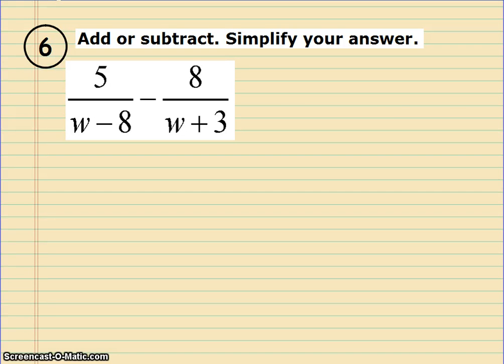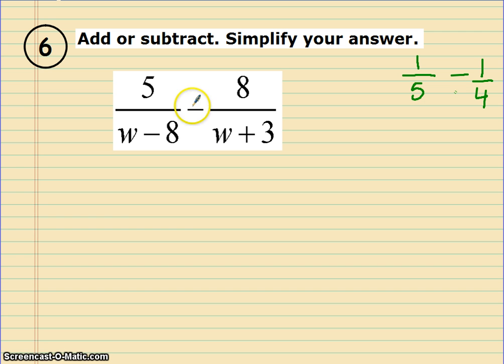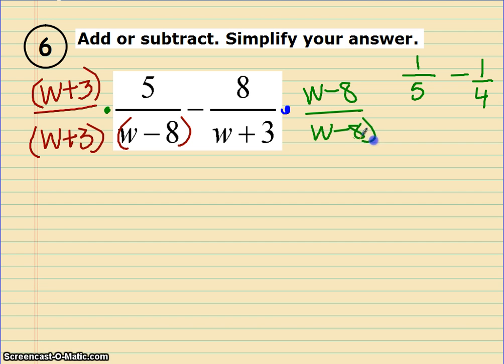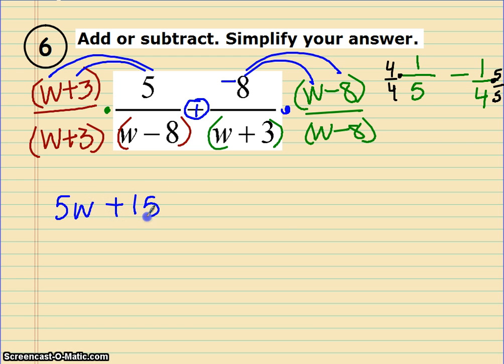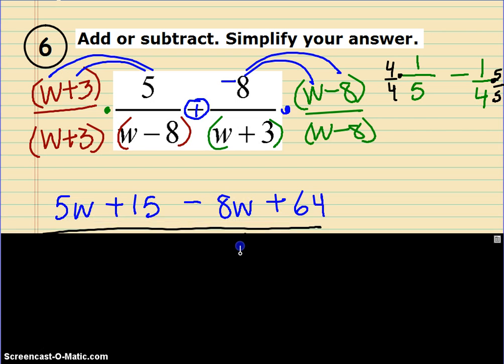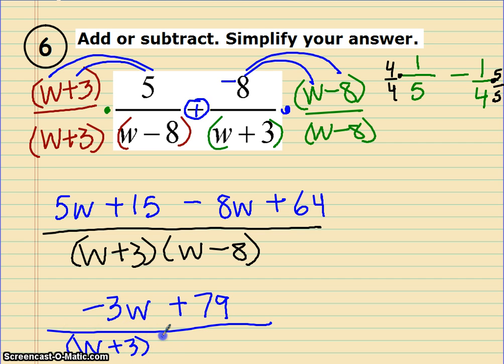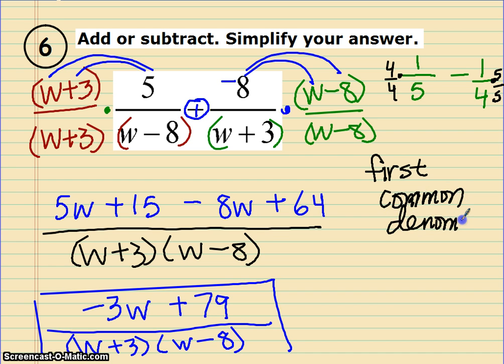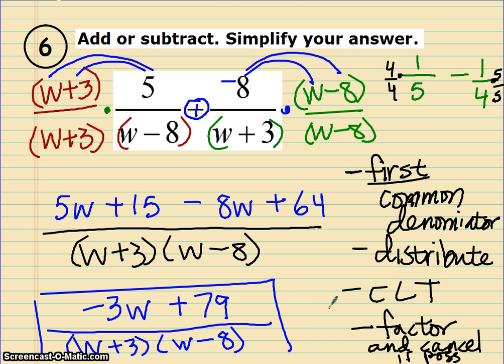Subtracting with unlike denominators #1